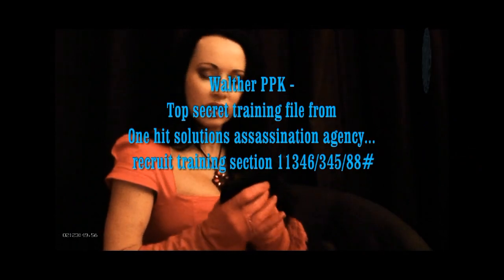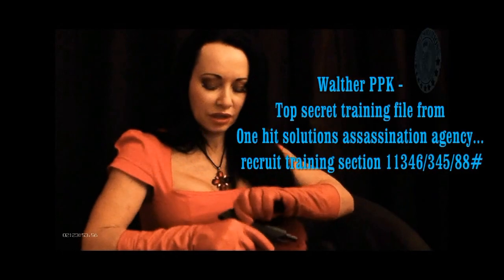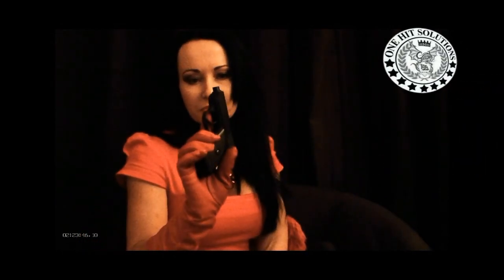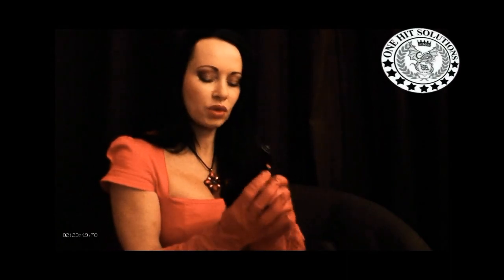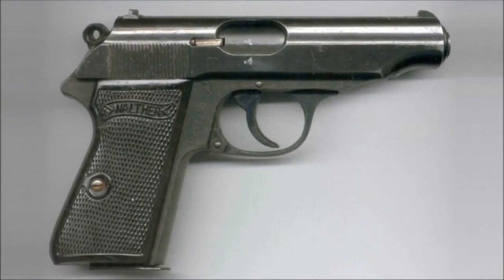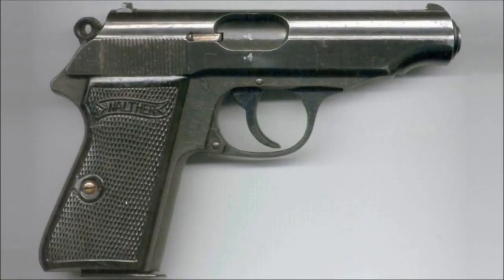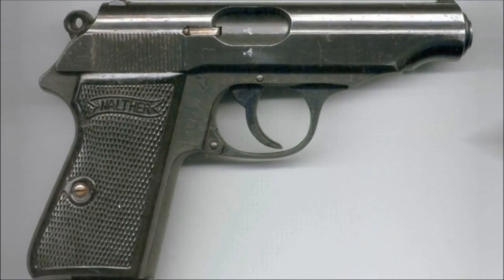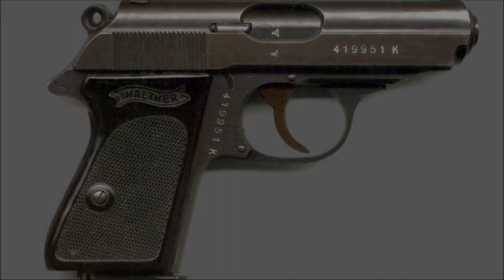walther ppk - female assassin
from the ' weapons cache' section of ' a fictional internet film series